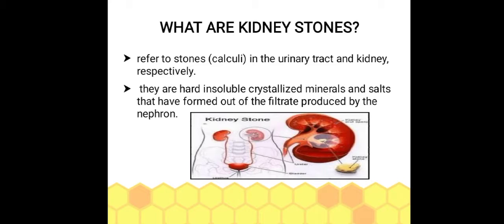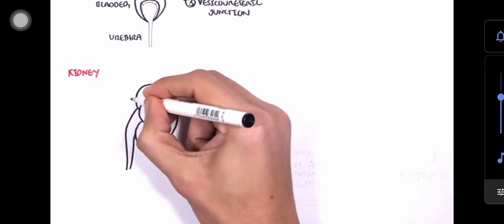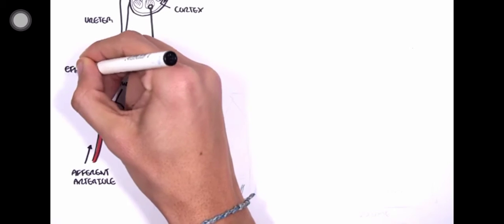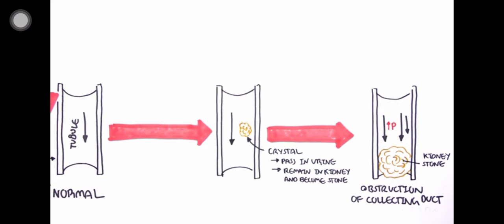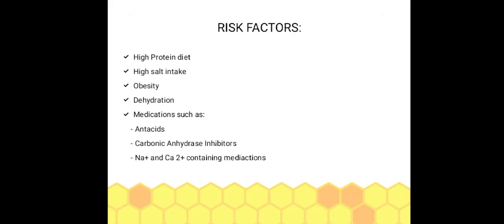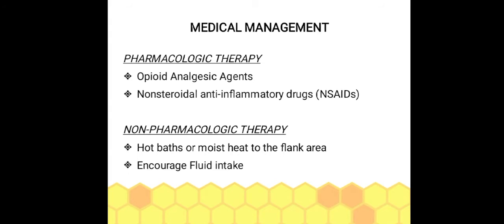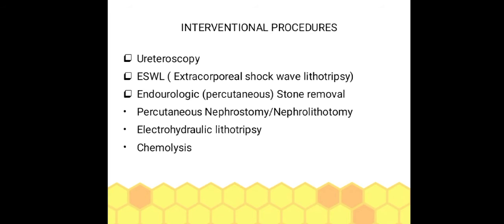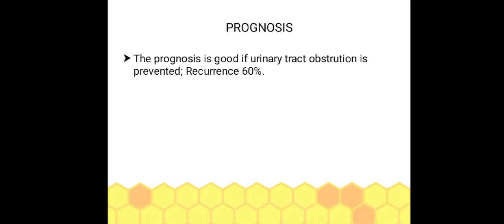Urinary Calculi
Urolithiasis/Nephrolithiasis